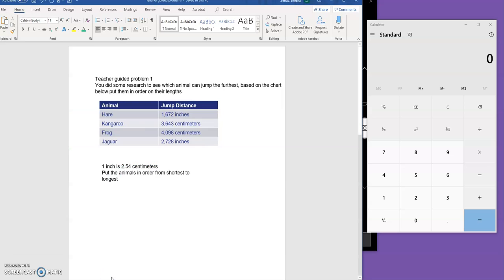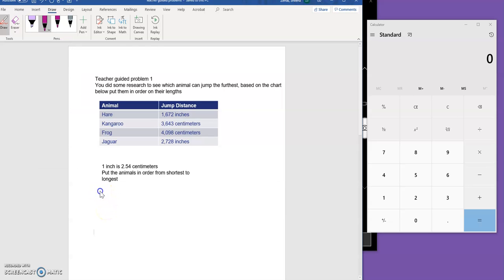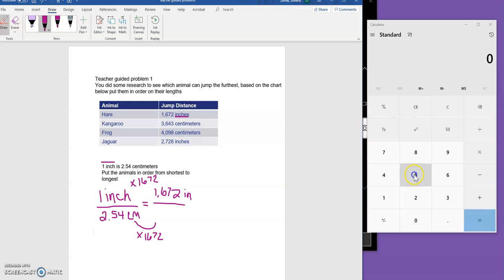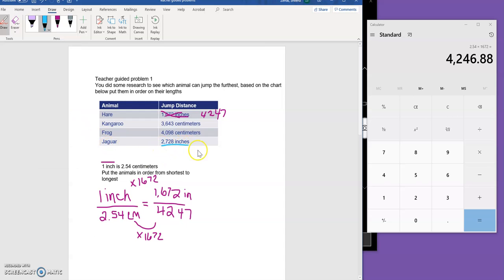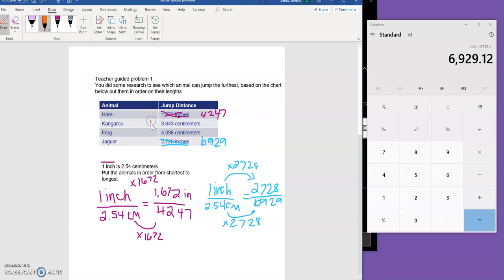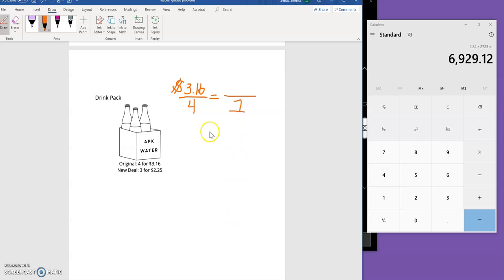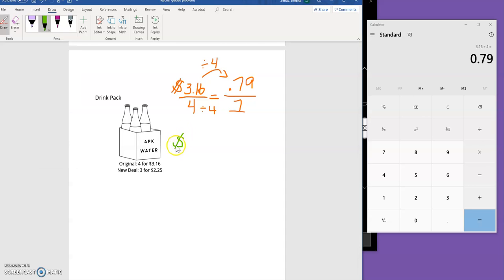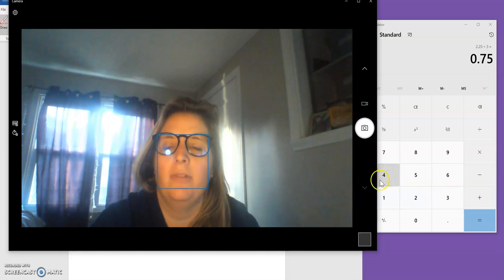Unit 3 Lesson 9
Reviews use of a unit rate to compare two different rates for speed and cost